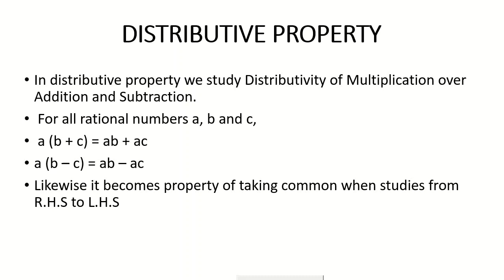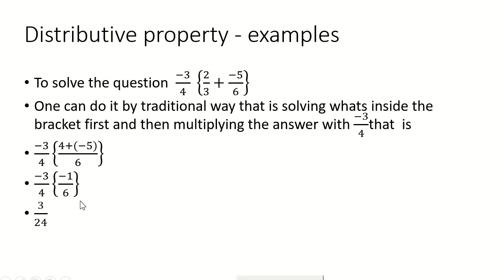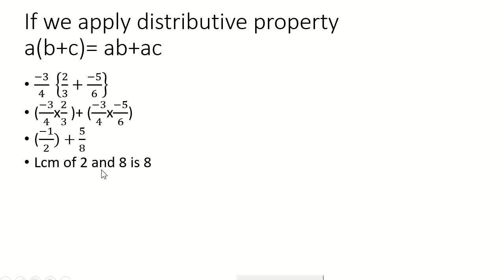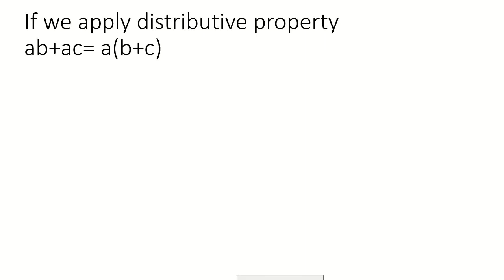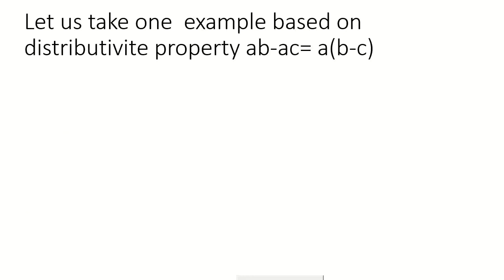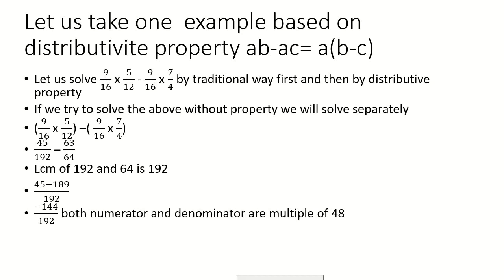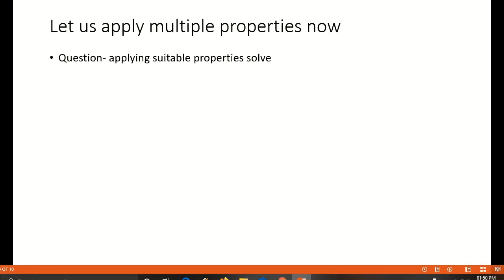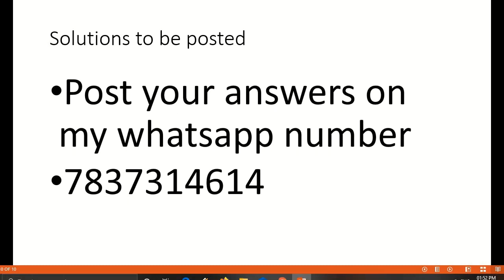Distributive Property of Rational Numbers